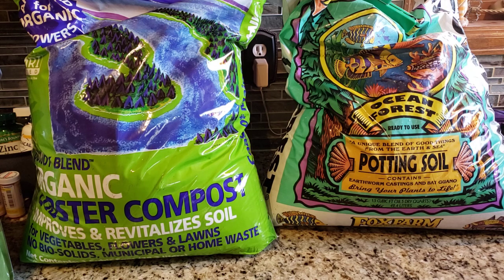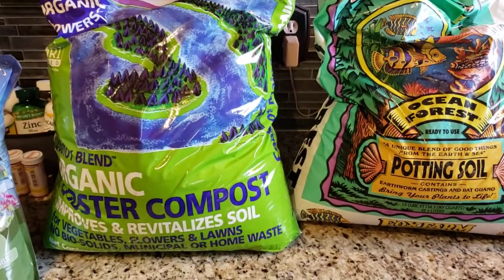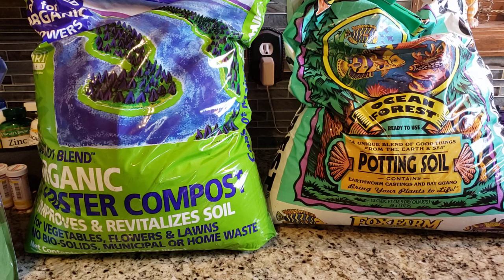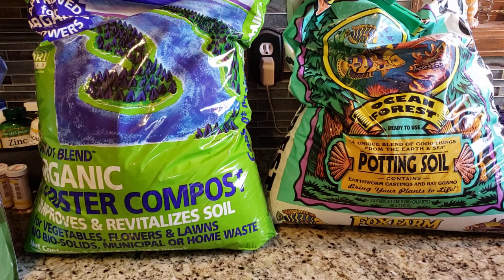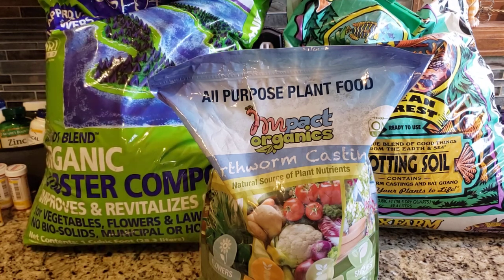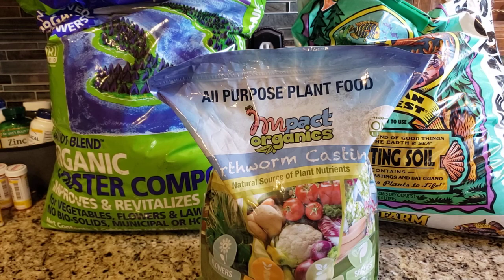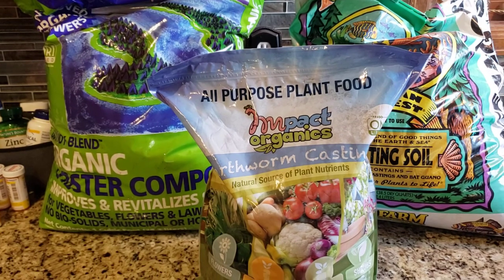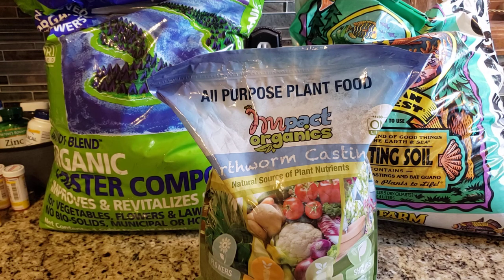What soil to use?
In this video, you will see the brands I use but I also explain what to look for.